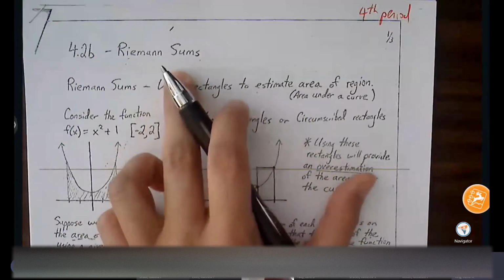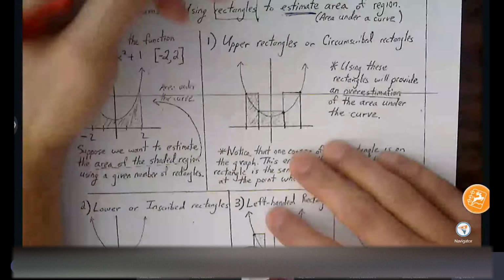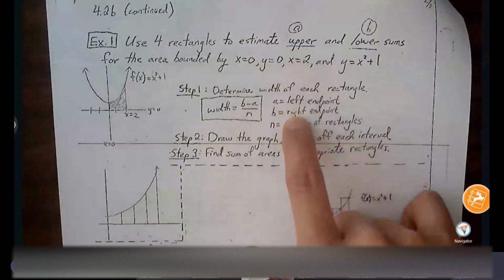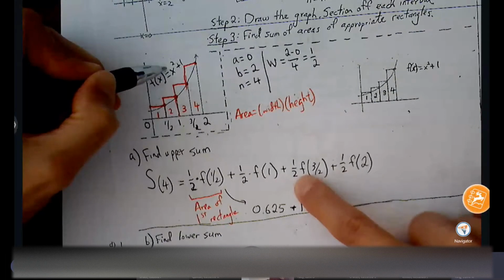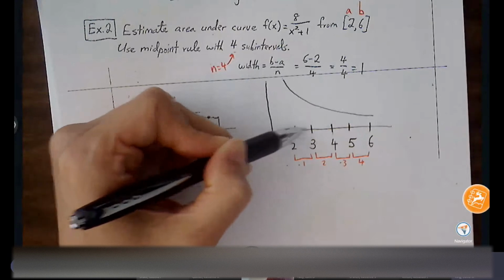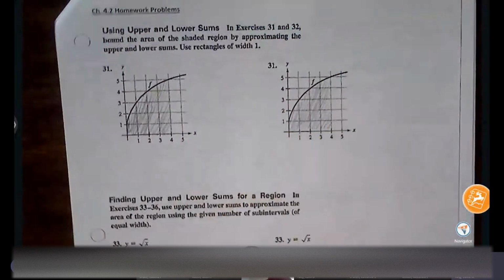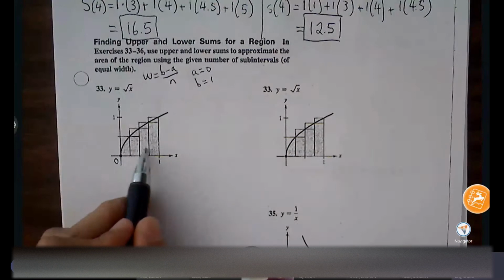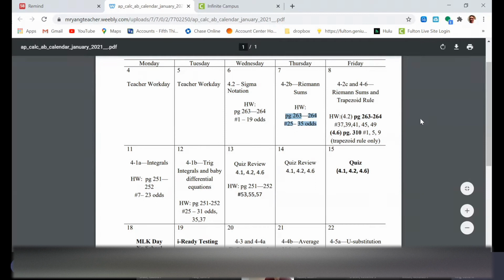4.2b Riemann Sums